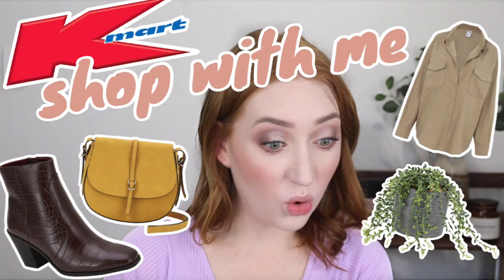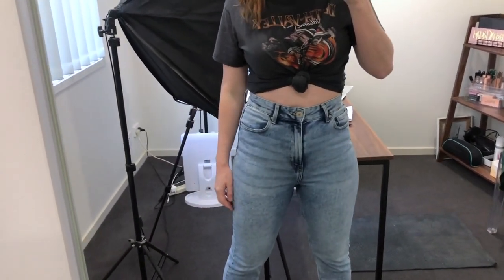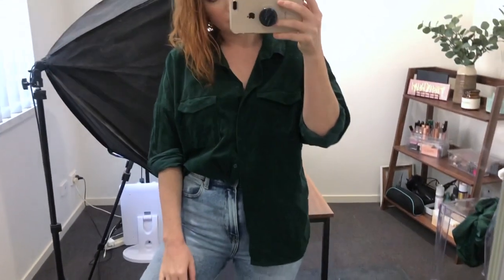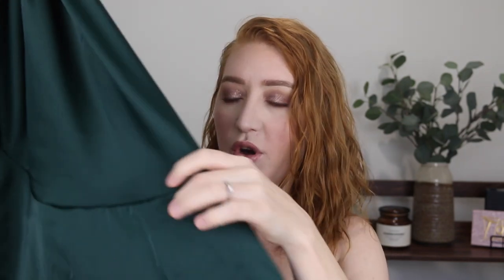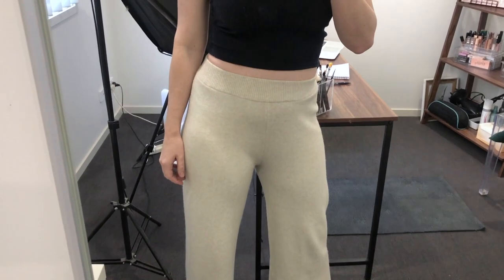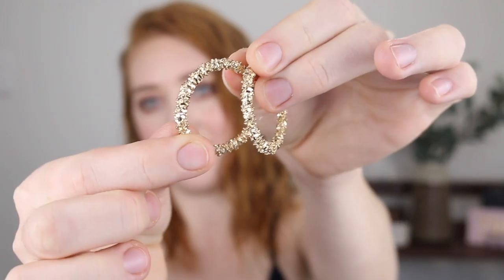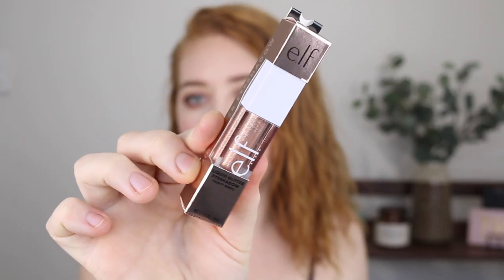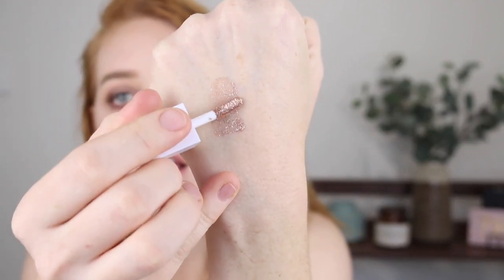KMART HAUL!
Hello Kmart Lovers 😍 Today I have a haul for you and it's all the things I purchased online over the quarantine period. I think I did 4 orders in total 😅 As we are aware the shelves are looking very bare at the moment and I'm sure we're all dying for a Kmart fix so hopefully this video does that for you. If you wanna see more Kmart from me then see the link below otherwise I hope you enjoy watching 😘

(search clear drawer on the site to see all sizes)